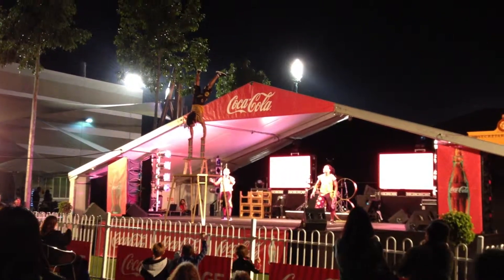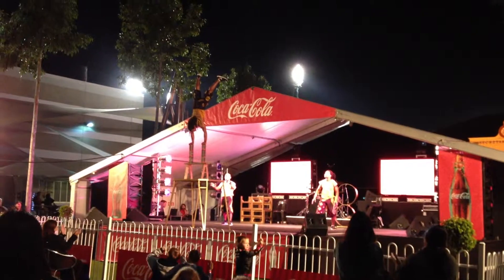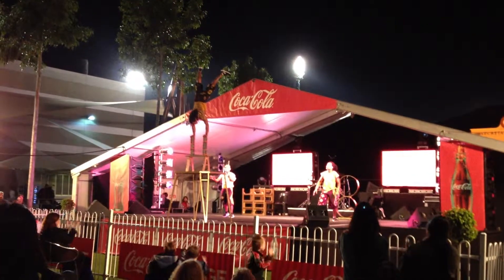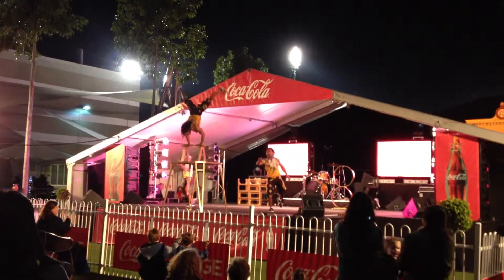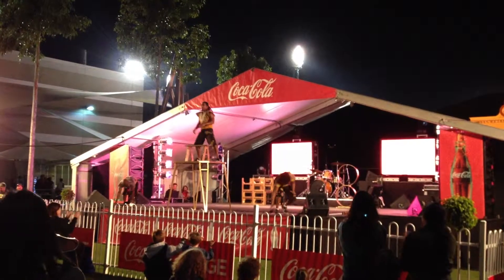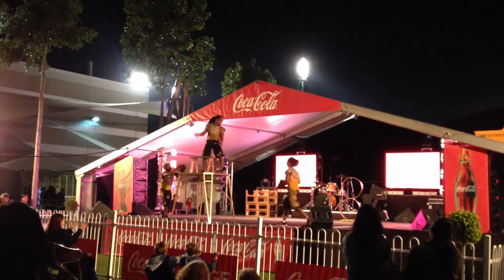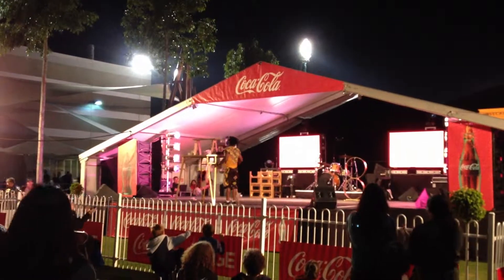Adelaide Showground Carnival 9